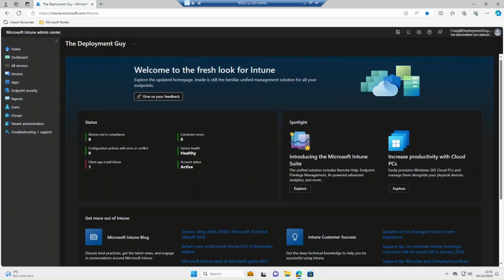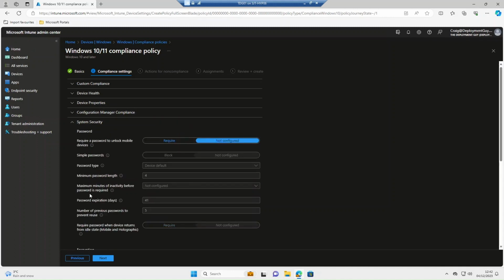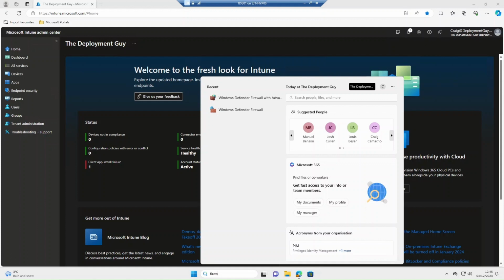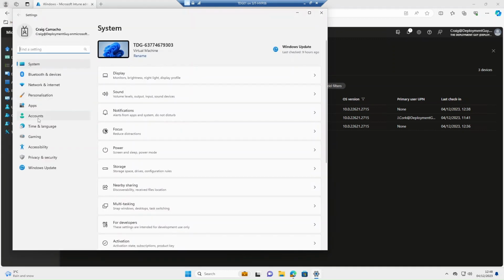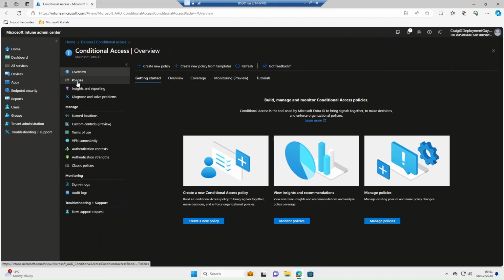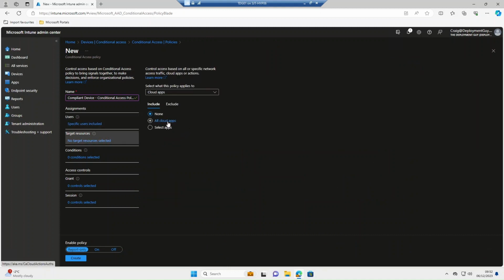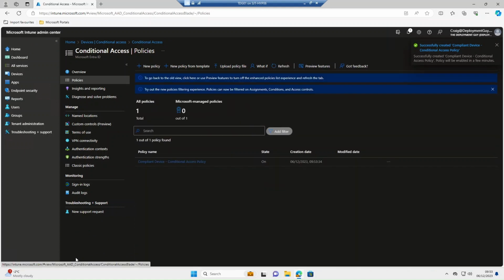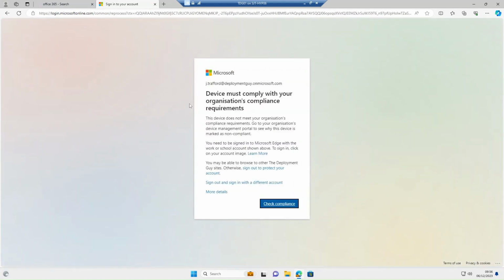Mastering Compliance Policies: Secure Windows Devices & Office 365 Access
🔐 Dive deep into the world of device compliance with The Deployment Guy! In this comprehensive tutorial, we explore how to craft robust compliance policies for Windows devices, ensuring top-notch security. Learn step-by-step how to prevent Office 365 access on non-compliant devices, safeguarding your digital environment. Perfect for IT professionals and security enthusiasts, this video covers:

✅ Creating Compliance Policies for Windows Devices: A Beginner-Friendly Guide
✅ Blocking Office 365 Access on Non-Compliant Windows Devices: Essential Strategies
✅ Enhancing Security and Compliance in Your Organization
✅ Practical Tips and Best Practices for Device Compliance

👉 Stay ahead in the IT world with The Deployment Guy.